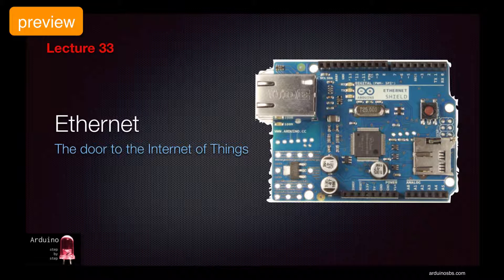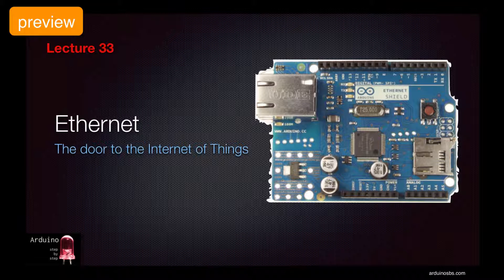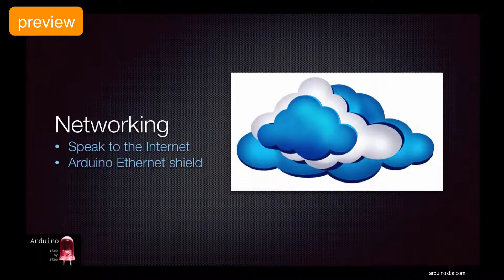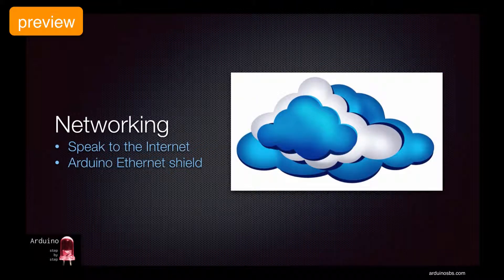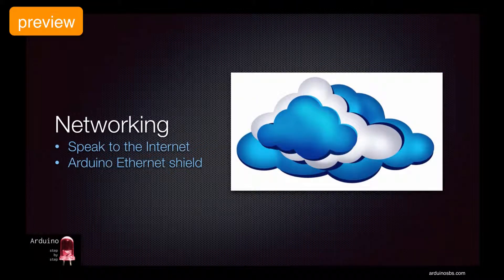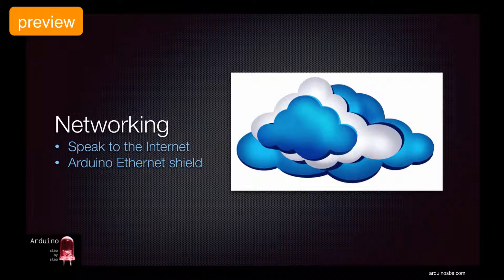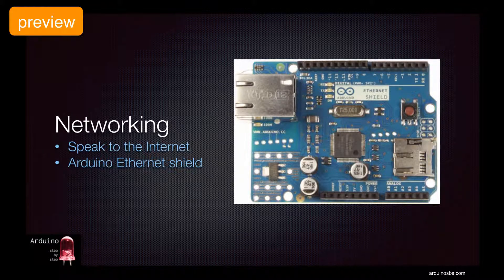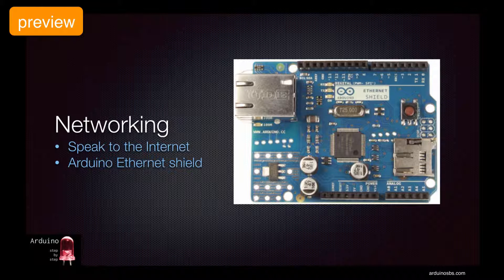Arduino SbS Preview - Ethernet Part 1 of 2